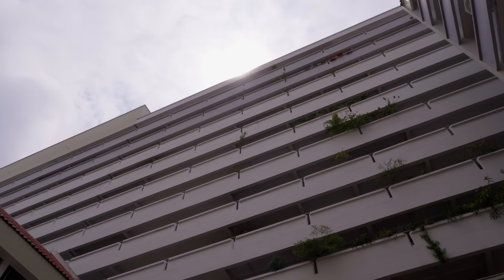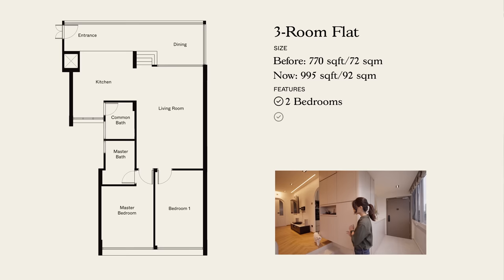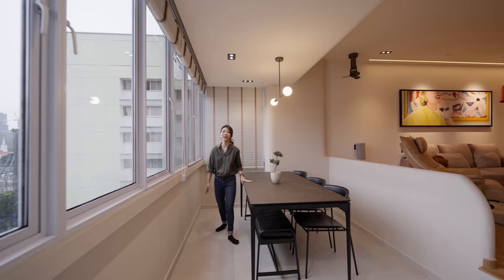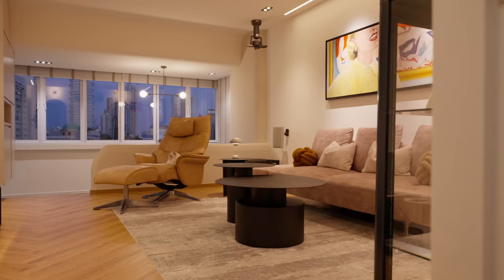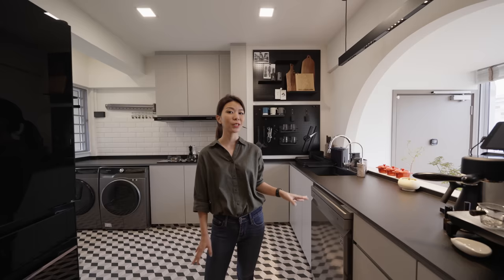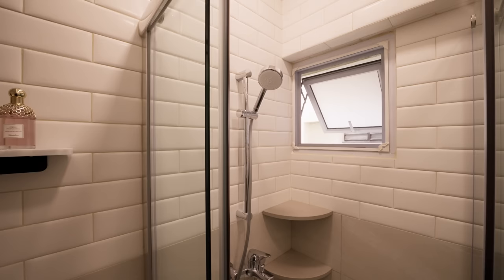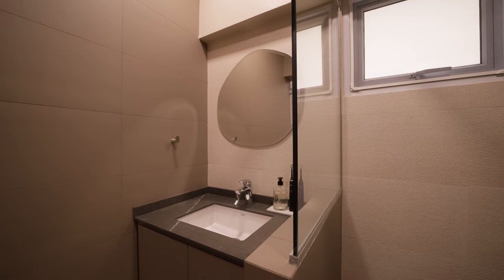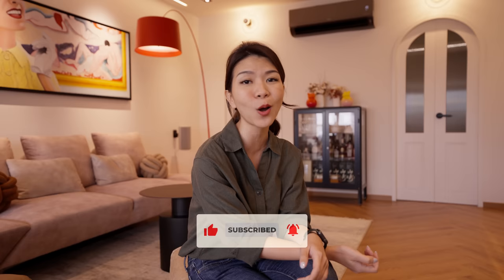Inside A 1980s Remake With Panoramic Living Room Views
This week, we tour a beautifully revamped three-room flat located in Little India. Originally built in the 80s, this home has undergone a complete transformation, with the homeowner's unique vision taking center stage.

Originally spanning just 770 sqft, the home now measures closer to 995 sqft after the young couple opted to purchase the excess corridor space from HDB - choosing to convert it into their personal walkway and dining area.

The home itself features 2 bedrooms and 2 baths, with a total of $60,000 spent on renovations to date.

As you step into the unit, you'll be greeted by double-glazed windows on one side and a shoe rack cum display counter on the other. The entryway (once the recess corridor) features large Italian tiles that extend throughout the first level.

At the end of the corridor, you'll find the dining area, thoughtfully designed to accommodate guests. An eight-seater Italian ceramic table with bench seating creates a spacious and clutter-free environment.

The dining area is also separated from the living room by a rounded parapet, created by shaving down the former safety barrier wall.

Ascending the stairs to the living room, you'll notice built-in cabinetry and a herringbone wood vinyl floor, providing a cozy ambiance. The living room itself is defined by a large rectangular gray rug, featuring a three-seater cream sofa and dual circular coffee tables.

Vibrant pops of color, like the bright standing droop lamp and contemporary art piece, add a touch of liveliness to the space.

A glass cabinet on the side showcases the homeowner's alcohol collection, while a marble look console houses a large 75-inch TV that can be adjusted to face the dining area.

The kitchen, accessible through an arch entrance, boasts geometric black and white floor tiles, creating a fun and classical atmosphere.

Electrical appliances and storage options are evenly distributed, with DIY Pegboards on both sides of the dry countertop offering creative storage solutions for frequently used kitchen items.

The arch design not only adds visual appeal but also opens up the space, allowing extra light to flow in.

The kitchen features a three-burner gas hob against a white subway tile backsplash and includes a dedicated area with a washer, dryer, and extendable rack.

The common bathroom continues the white subway tile theme, offering a dedicated shower area.

Moving on to the rooms, curved French doors with reeded glass provide privacy while allowing natural light to illuminate the space.

The study room features open shelving and two tables set up with a view of the charming low-rise HDB blocks.

Adjacent to the study, the master bedroom features a textured towel-covered wall, a marble light countertop, and an organic-shaped mirror in the master bath.

The spacious room includes built-in wardrobes, a king-sized bed, lantern wall sconces, a mini vanity, and a cozy nook.

As always, we would like to thank the homeowners for allowing us to tour their beautiful home.

Looking for home-buying advice? You can request a consultation with us